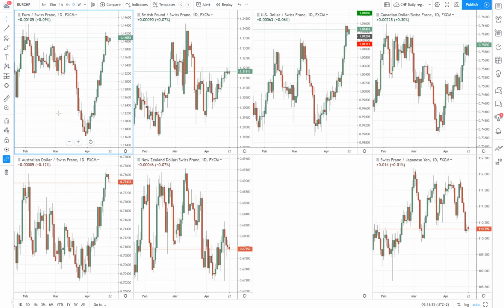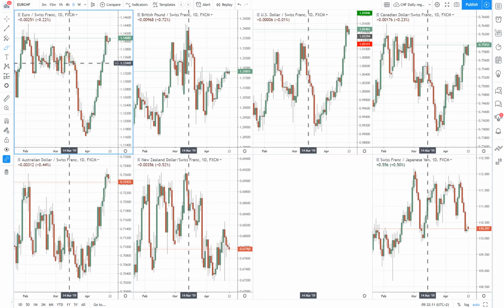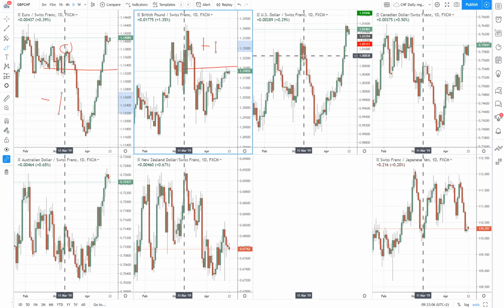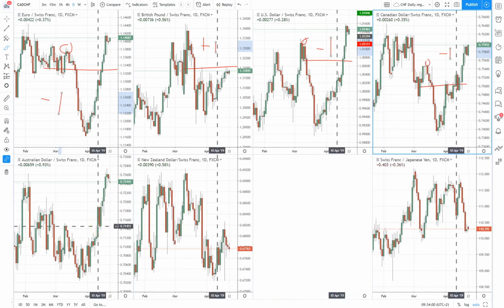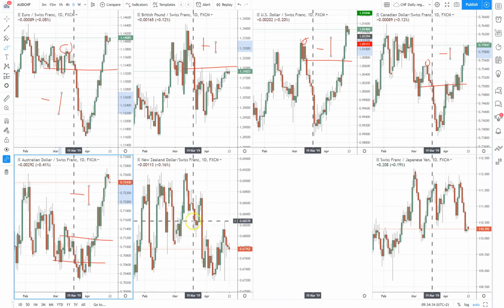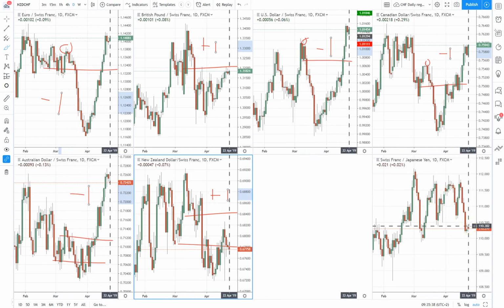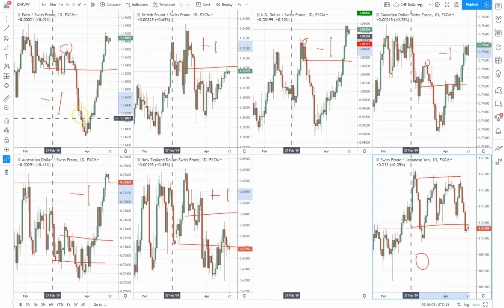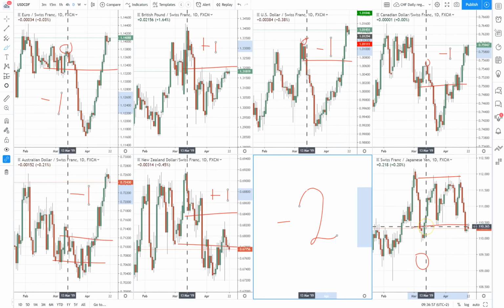4cb w4 v3 world 🌎 bast trading